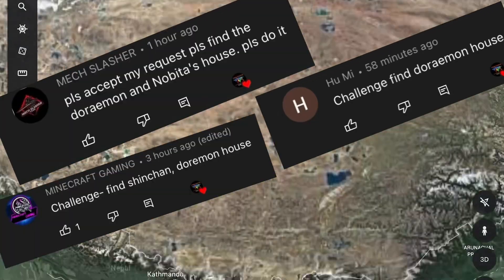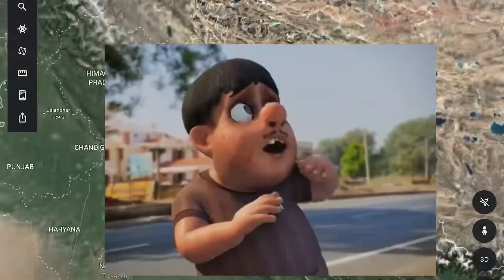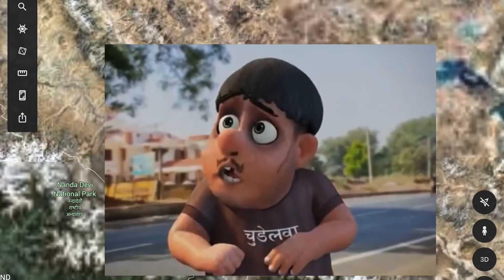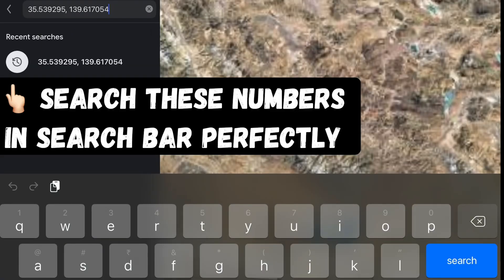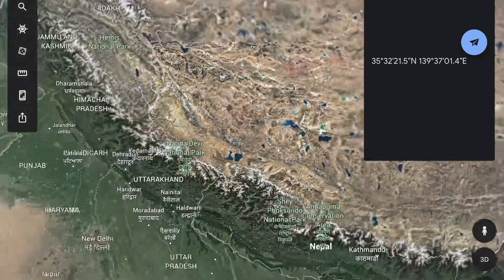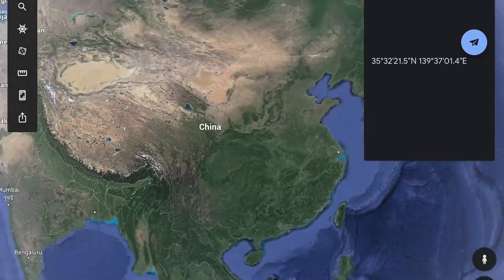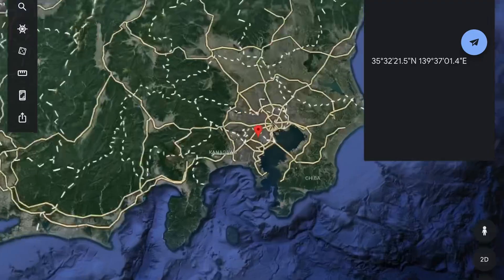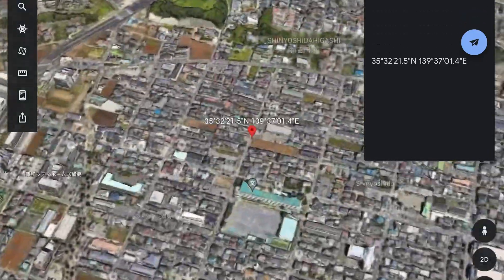#401 so awesome, 😱 I found doremon & nobita house in Google map & Google earth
amazing human art
Secret hide earth palace by google map & google earth,amazing nature art,explore more with me.
We can see everything.
Also use our super thanks button and support us